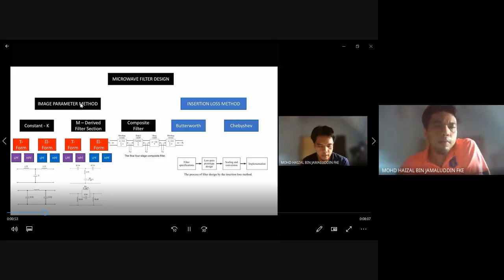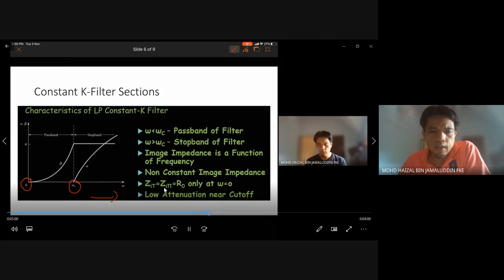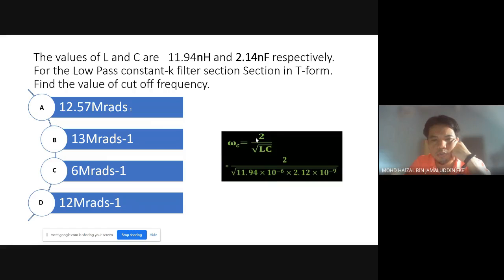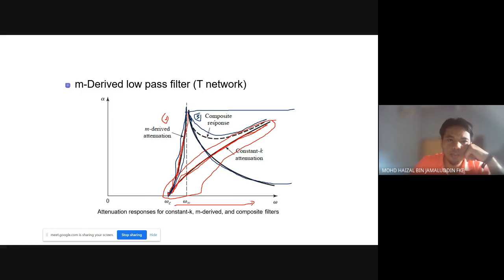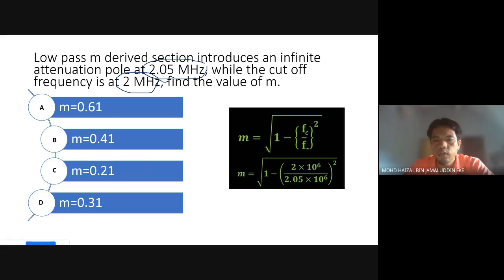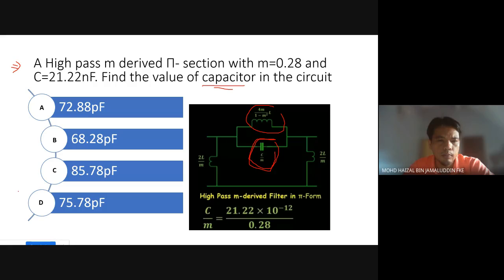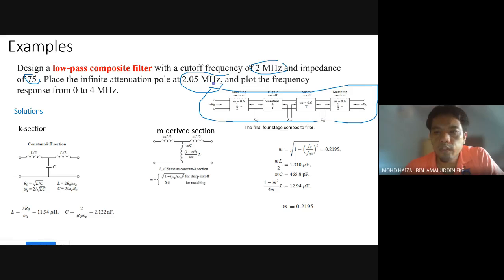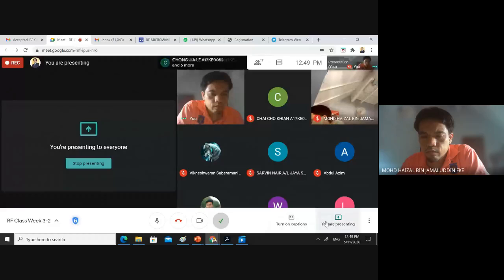Filter Design Using Image Parameter Method (Week 3)